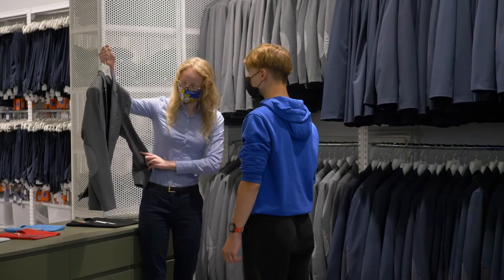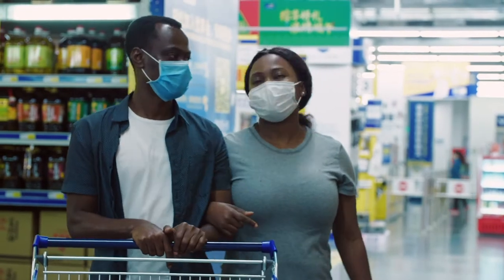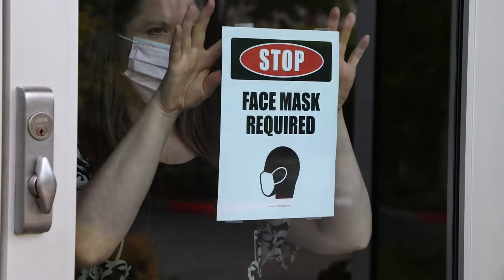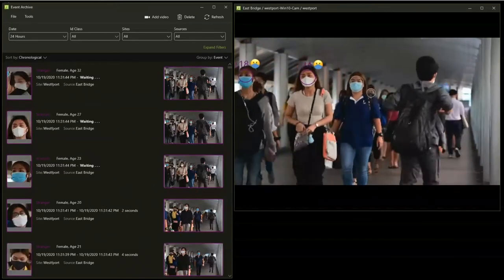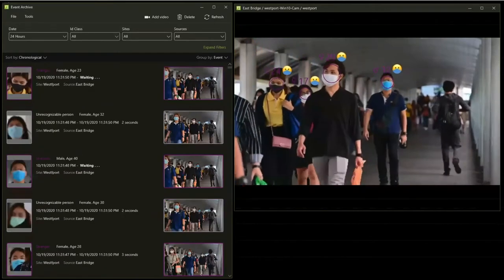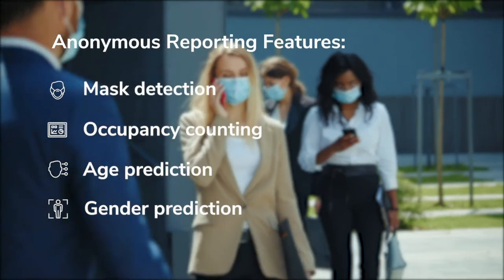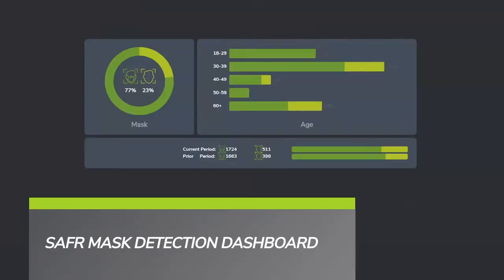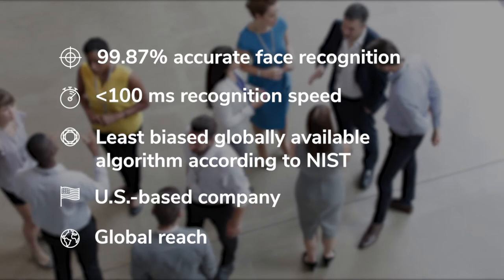SAFR Mask Detection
SAFR uses computer vision to anonymously detect faces in video with a 95% detection rate — including surgical style masks and those constructed of patterned fabric design.